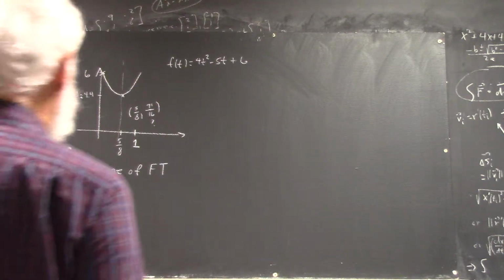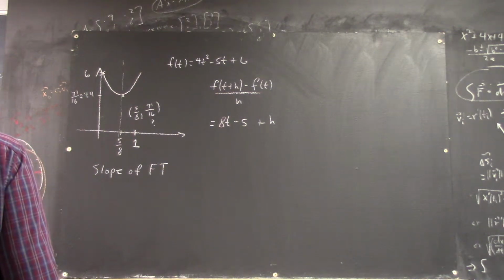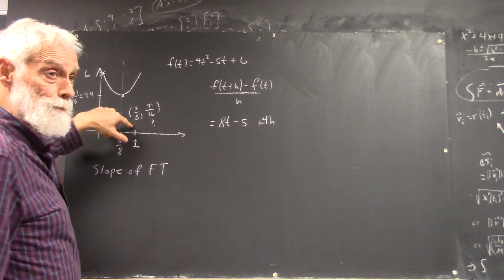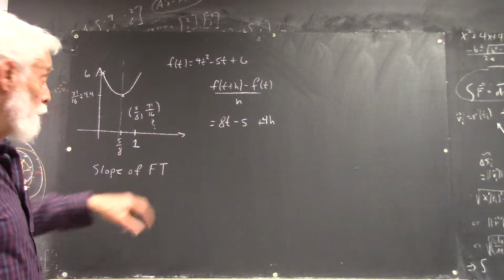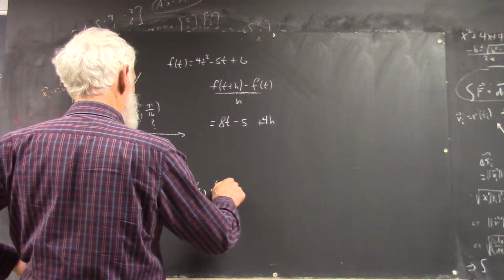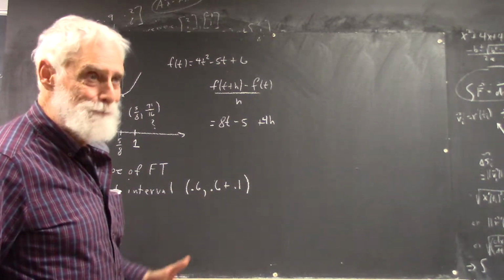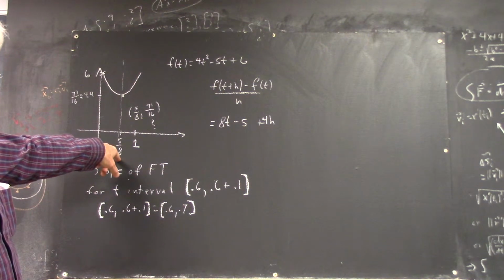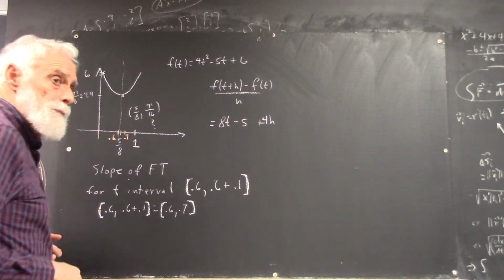dagpc 3952 slope of fund triangle for interval containing axis of symmetry 4